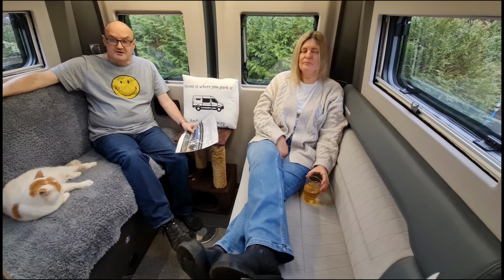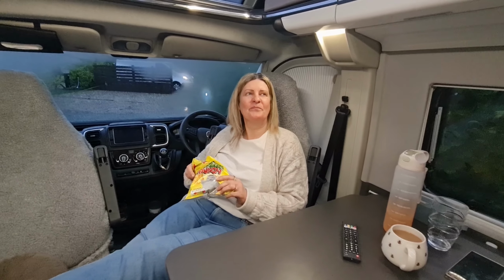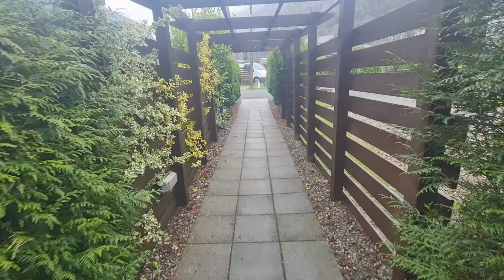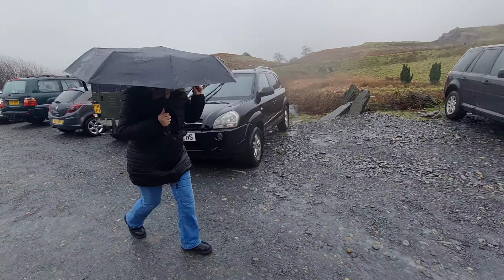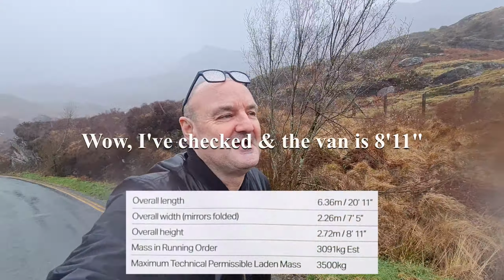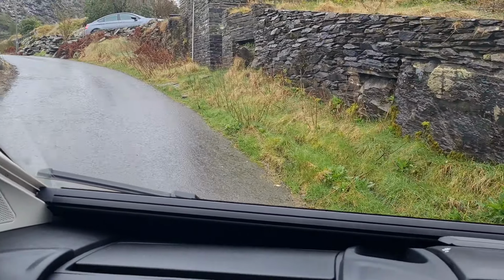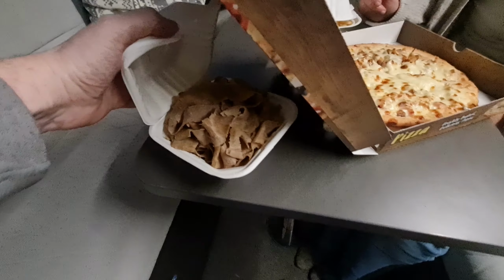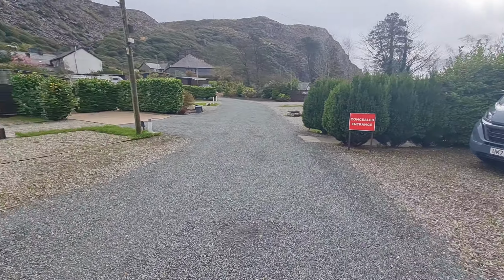Quarry View Touring Park, Blaenau Ffestiniog.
Join us on a very, very, very wet weekend in March 2024 at Quarry View Touring Park, Blaenau Ffestiniog, North Wales.

00:00 Intro
00:15 Day One
02:27 Storage Solution Revisited
04:00 Chinese,Take Away
04:46 Day Two, Site Tour
09:23 A Wet Wet Wet Walk
10:47 Cwmorthin Waterfall
17:38 Site Entrance
20:02 Bloody Football
22:22 Blaenau Take Away
25:18 Day Three